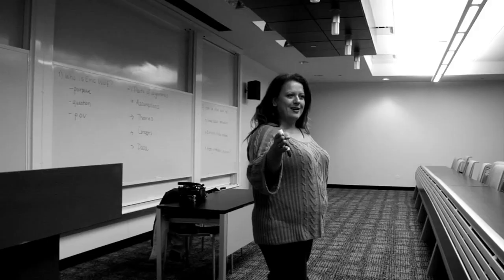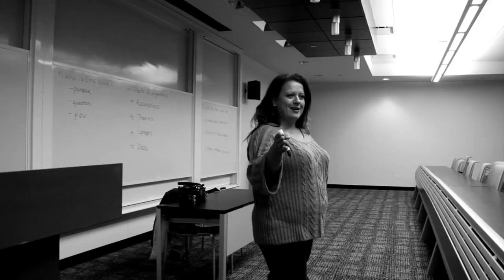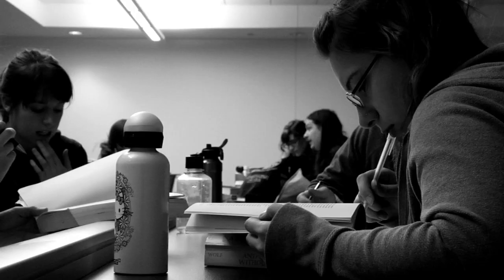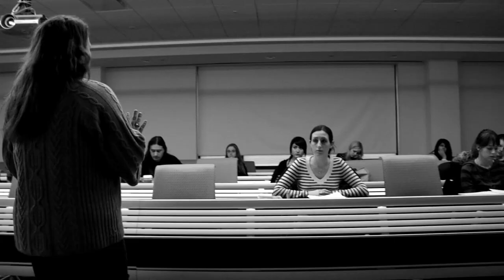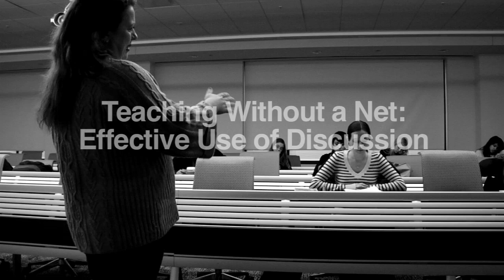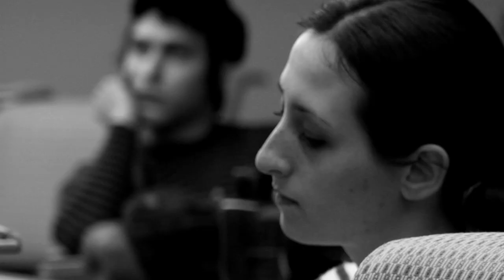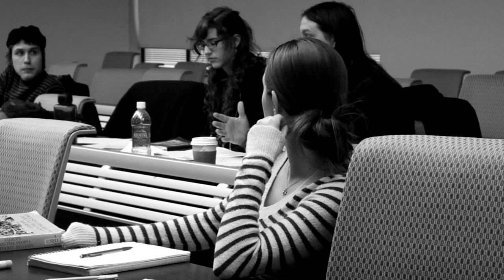Teaching Without a Net: Effective Use of Discussion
Discussion based classes help engage students and encourages collaborative learning. However, deciding to let go of some control of a class may feel like taking a blind leap into the unknown. Anthropology Department Chair Jane Baxter talks about tips and strategies for overcoming this fear, shedding light on one path towards productive classroom discussions.

Featured faculty member: Jane Baxter of the Department of Anthropology.

Videographer/editor: Heather Banas
Producer: Todd Diemer